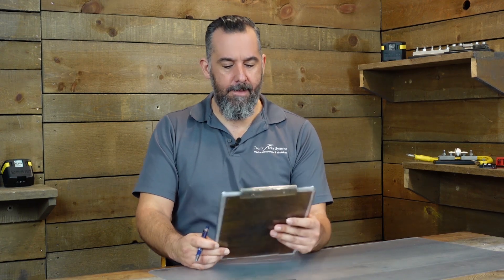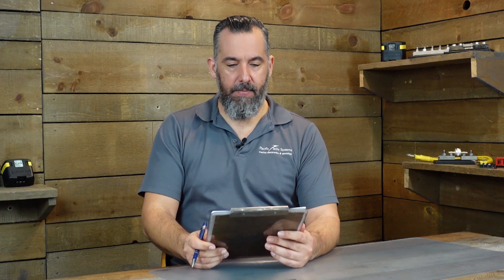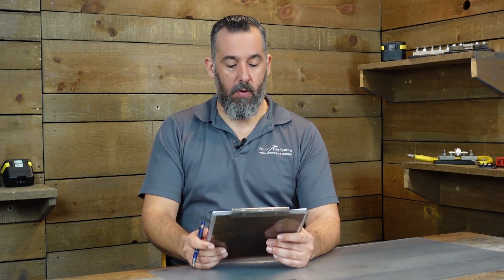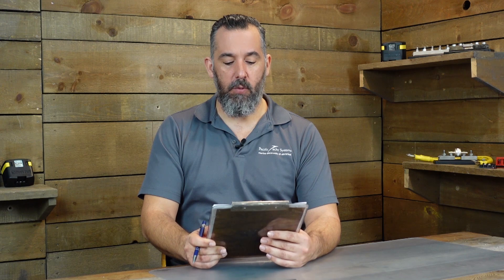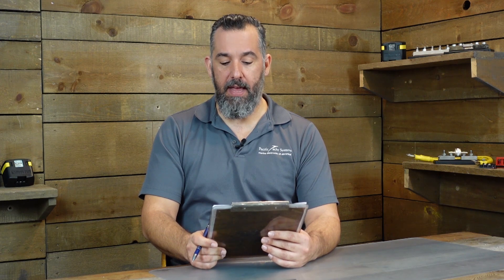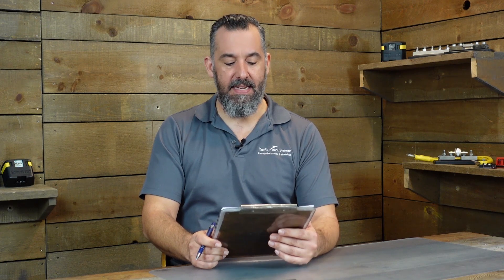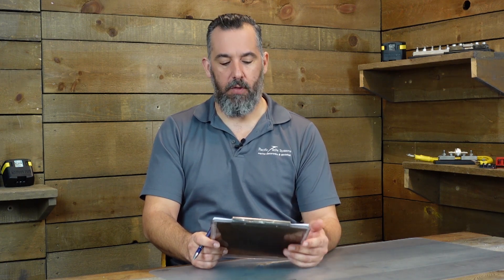Tips and Tricks for Proper Wire Management on Your Boat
Robert asks, "Jeff, I am beginning the rewire of a center console bay boat, and I am looking for tips on proper wire management and neatly securing the wiring inside the console.  I searched as many terms as I could and did not come up with anything.  If there is an existing video or if you know of any outside resources, please let me know.  By the way, thank you for all of the great information you provide regarding marine electrical systems.  I have watched a number of your videos and have learned a lot."

Read our Tech Talk Article from Pacific Yachting Magazine, "How To Create A Wiring Diagram For Your Boat",

Check out the PYS website for more information on AC & DC Panels,